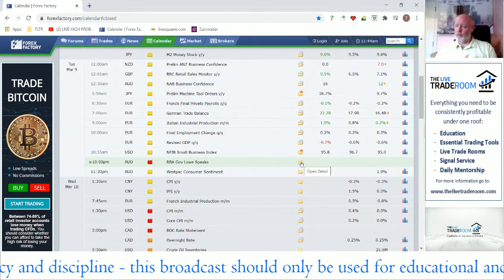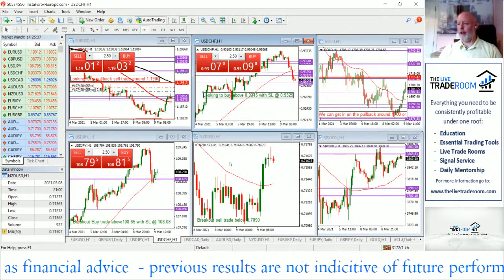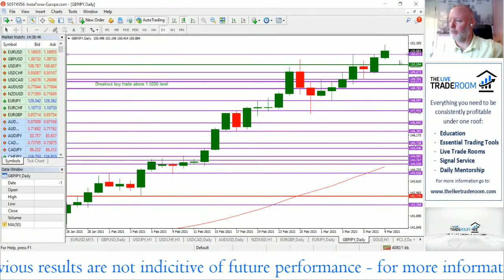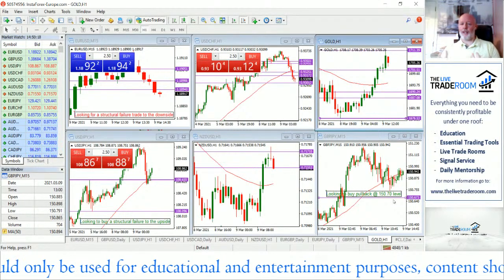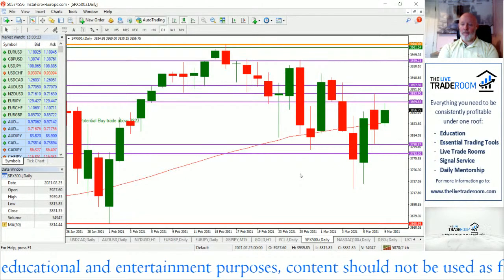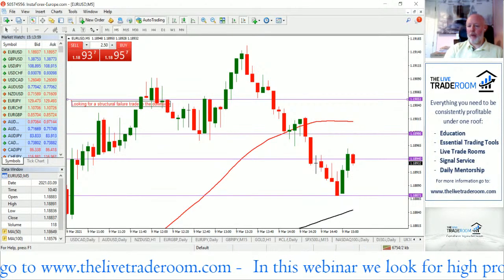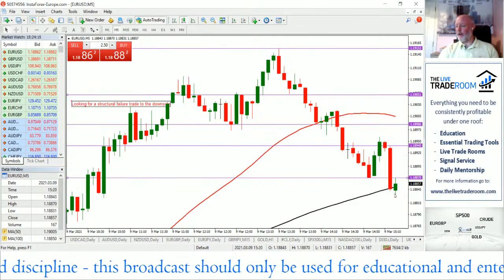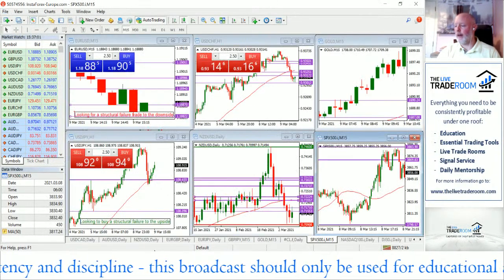LIVE HIGH PROBABILITY TRADING - Mar 9, 2021, FOREX, Commodities & Indices